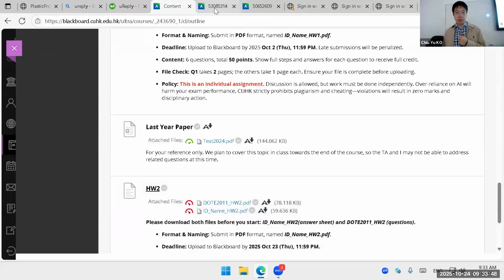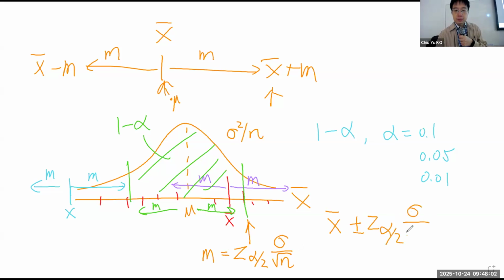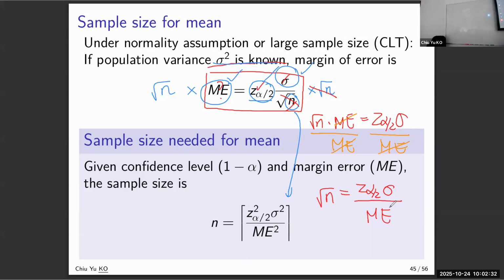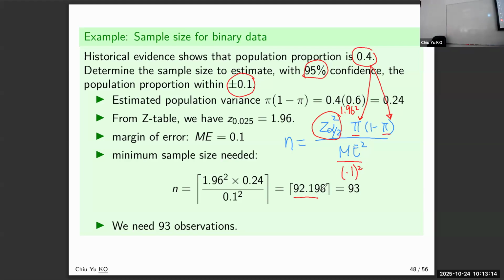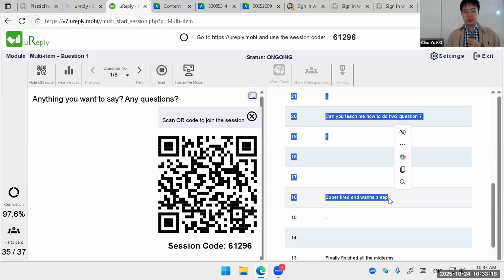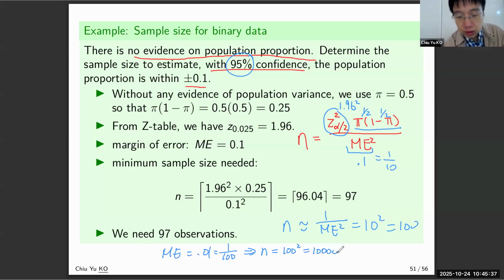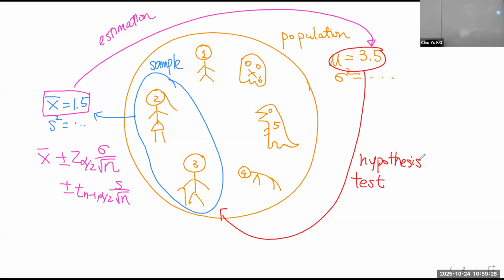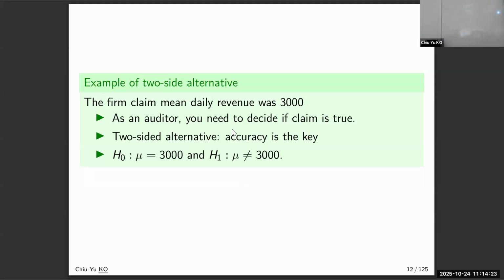DOTE 2011G | Lesson 15 | 24 OCT 2025